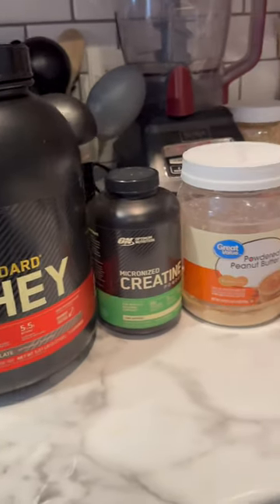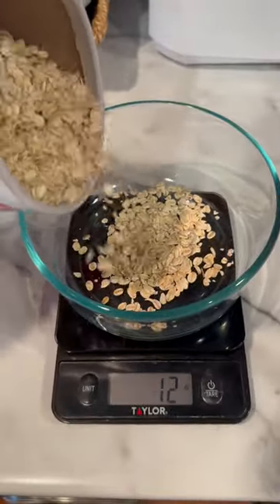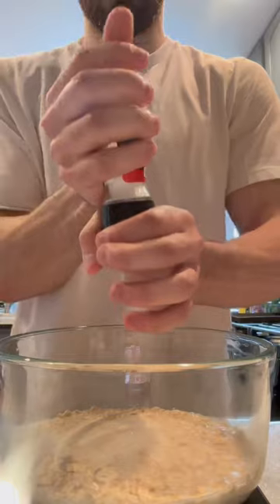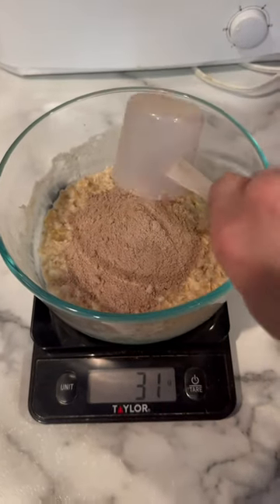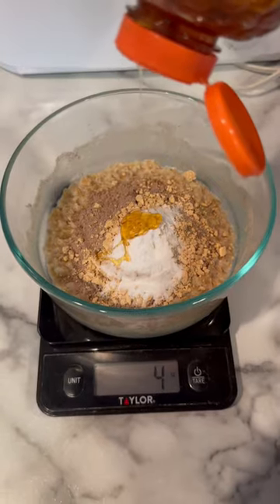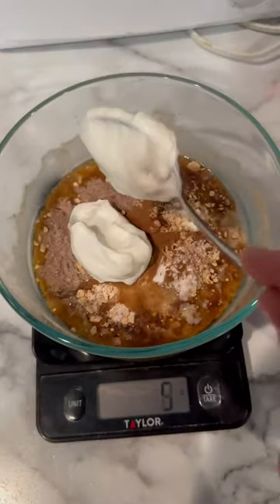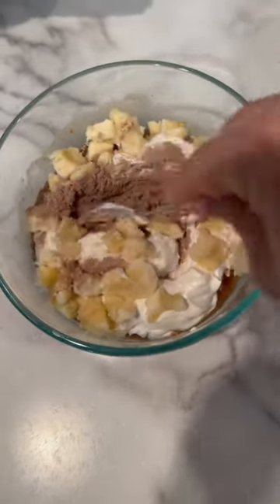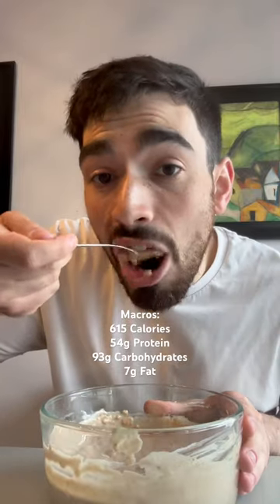The Best Protein Oatmeal in the World🤯